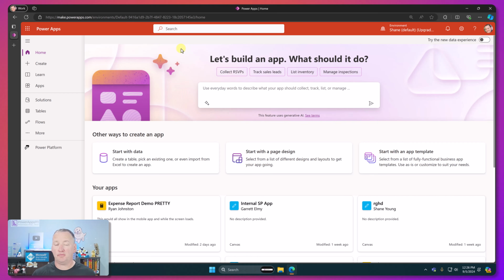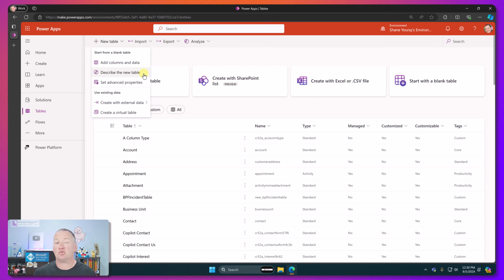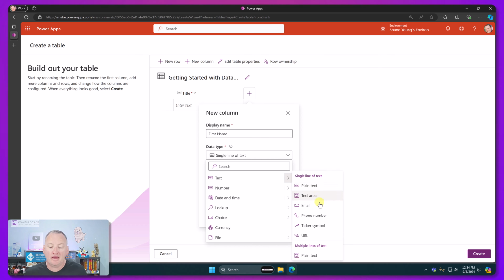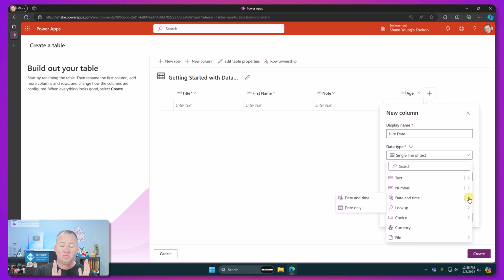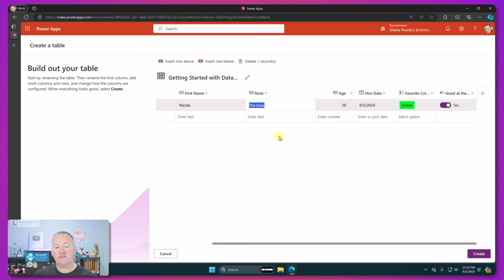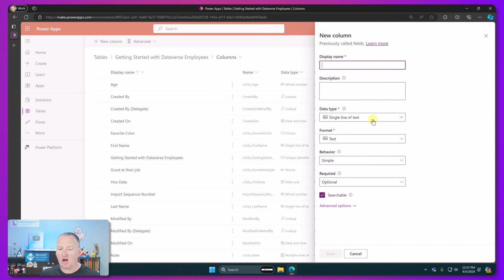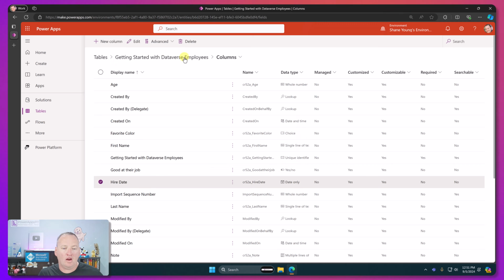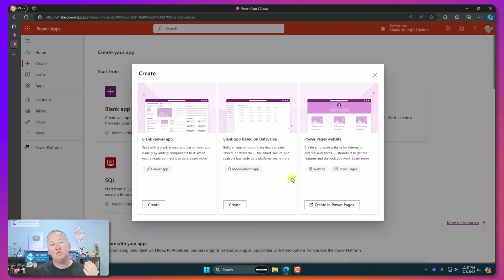Getting Started with Dataverse explained for SharePoint People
In this video, we dive into Microsoft Dataverse from a SharePoint user's perspective! If you're familiar with SharePoint and want to expand your skills by learning Dataverse, this tutorial is perfect for you. We'll walk you through the basics of Dataverse environments, tables, and column types, comparing them to their SharePoint equivalents.

You’ll learn how to:

Navigate Dataverse environments
Create custom tables and columns
Understand advanced settings for fields like text, dates, and numbers
Integrate Dataverse with Excel for seamless data management
Build a Power App based on a Dataverse table
We'll also cover important details about licensing requirements and how they differ from SharePoint. Whether you're new to Dataverse or just looking to expand your knowledge, this video provides the foundation you need to get started.

0:00 Dataverse for SharePoint People
0:32 Dataverse Environments
1:53 Try the new data experience
2:32 Dataverse Tables
5:47 Primary Column
6:29 Dataverse Text Columns
9:15 Dataverse number columns
10:31 Dataverse date columns
11:24 Dataverse Choice column
13:00 Dataverse Yes No Column
13:45 Add data and create the table
14:11 Table settings
15:32 Dataverse ID or Unique Identifier
16:48 Advanced Column Options
17:54 Dataverse Autonumber column
18:15 Dataverse Currency column
19:00 Dataverse Lookup Column
19:28 Dataverse Date Only
21:20 Edit in Excel for Dataverse
23:11 Create an app from dataverse
23:59 Why is Dataverse important
24:42 Quick licensing chat